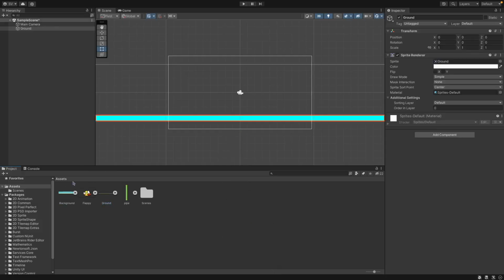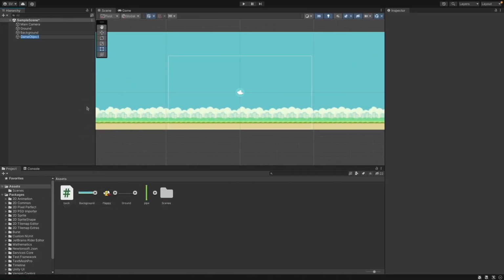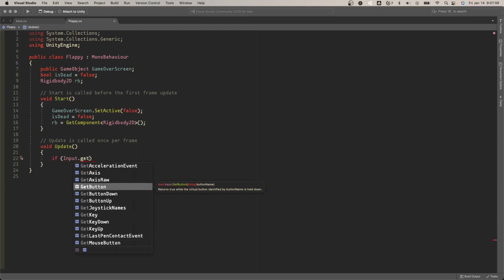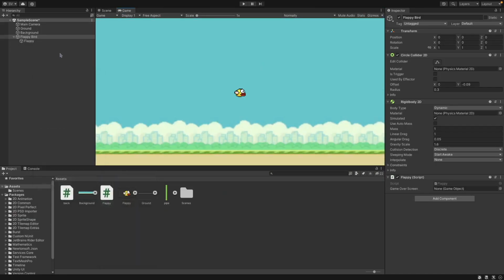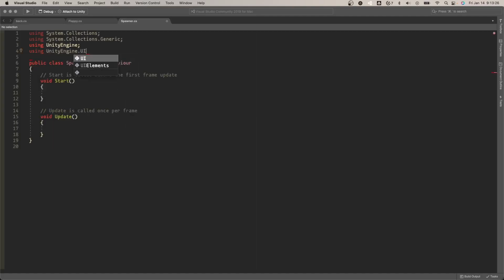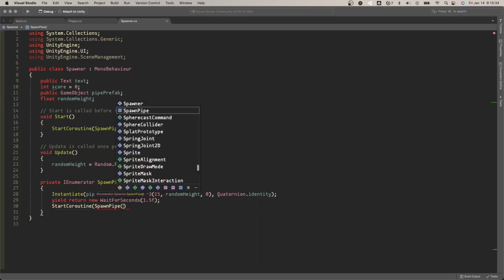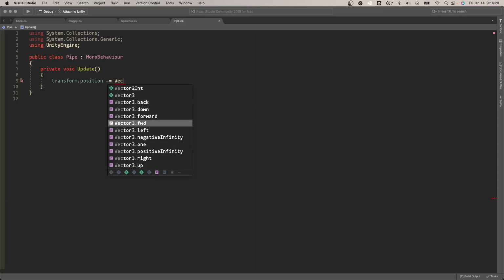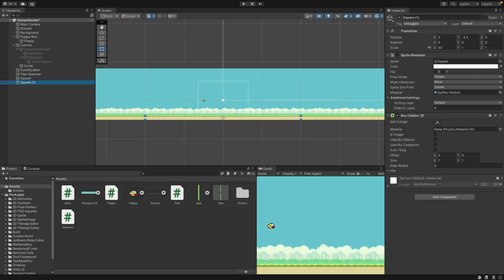Flappy Bird Unity Tutorial For Beginners, Quick And Easy In Under 5 Minutes